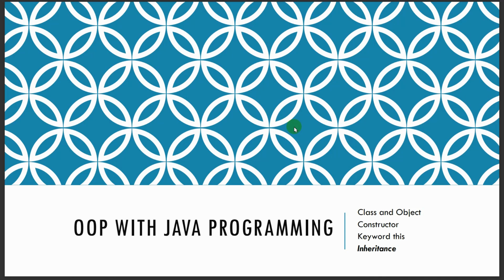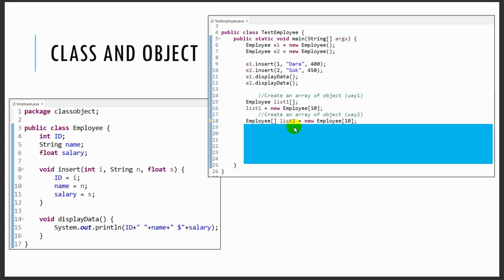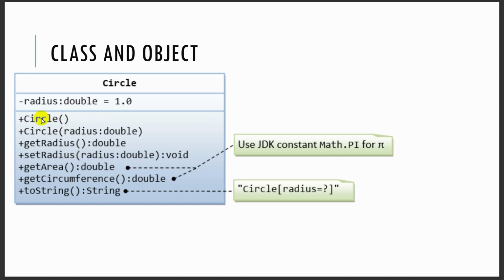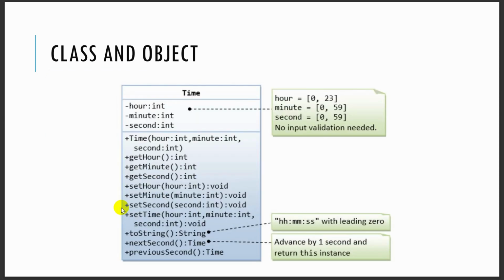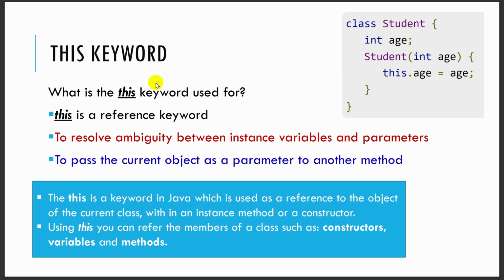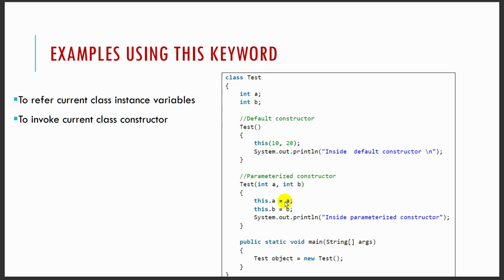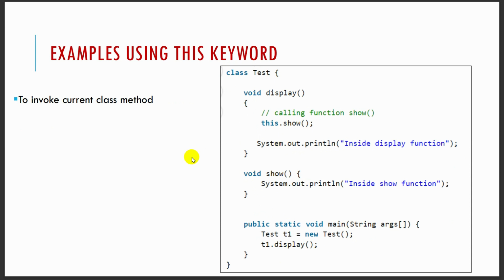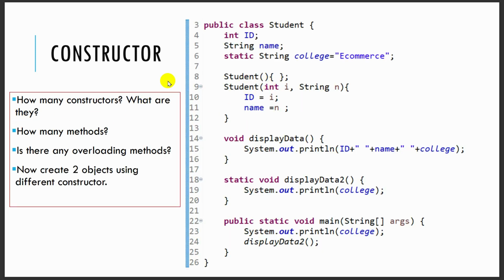11 Review basic OOP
11 Review basic OOP: class and object, constructors, this keyword, ... etc.